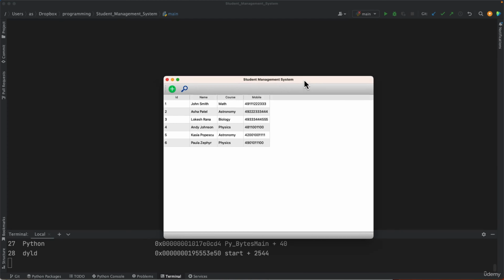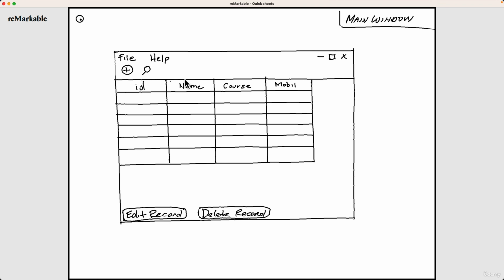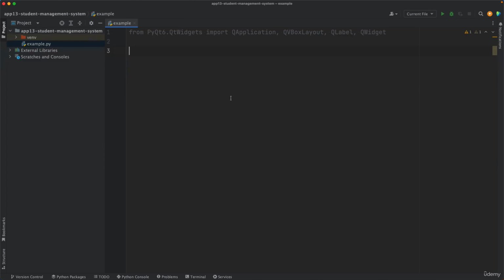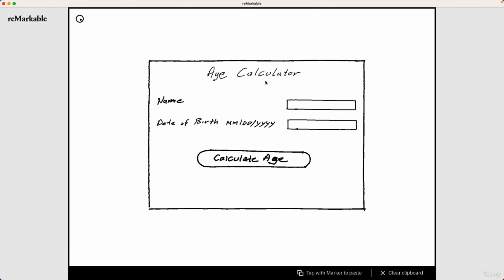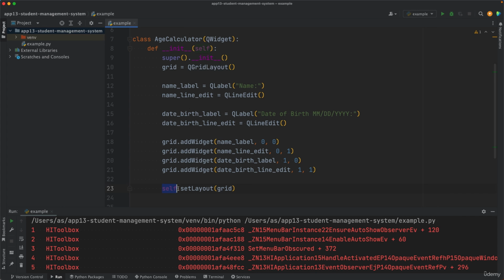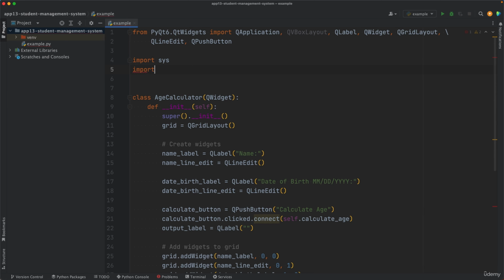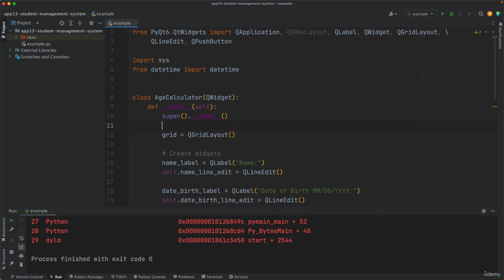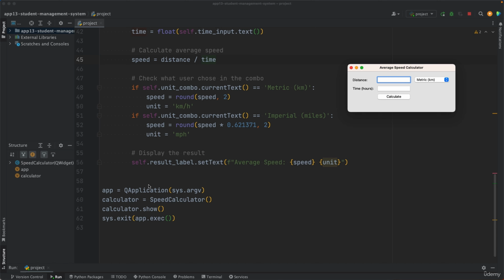The Python mega course – DAY 45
Module 7 – SQL & GUI - Day 45 App 13 – SQLite student management system – part 1

Content
00:00 Today
02:52 Project requirements
05:06 Sketching a prototype
10:22 Introduction to PyQt6 GUIs
41:43 Student project - Speed calculator GUI
43:15 Student project - Solution